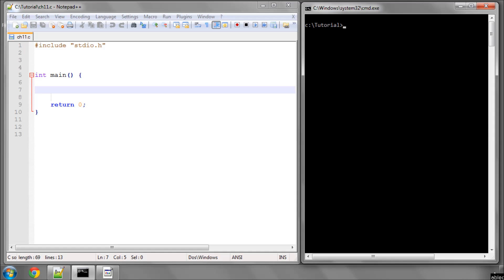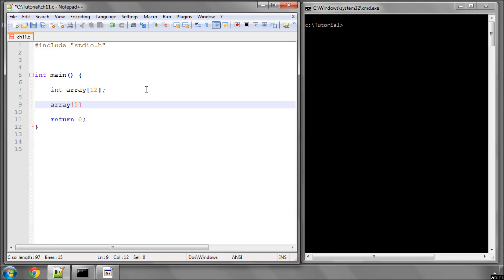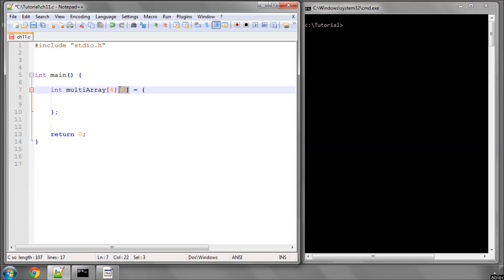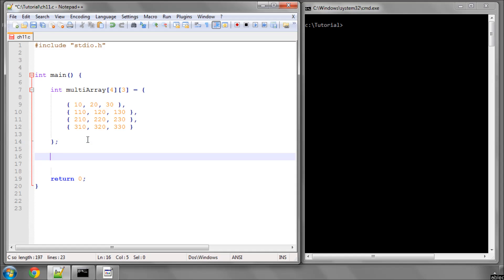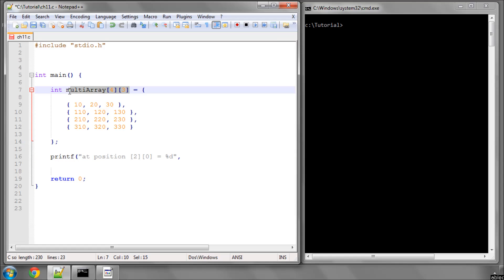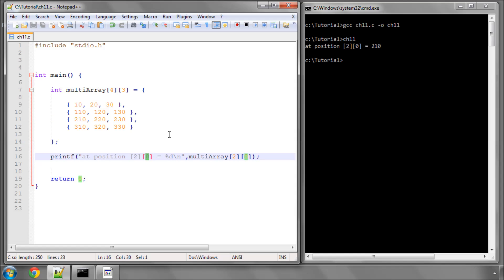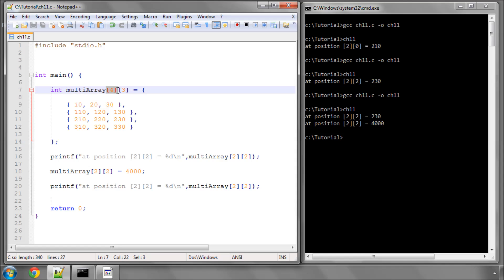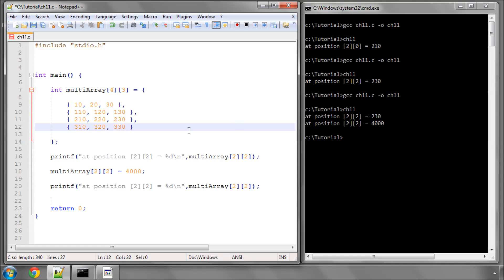Beginning C Programming - Part 11 - Arrays (3)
Third video looking at arrays - mulitdimensional